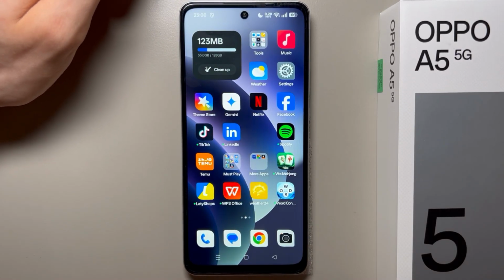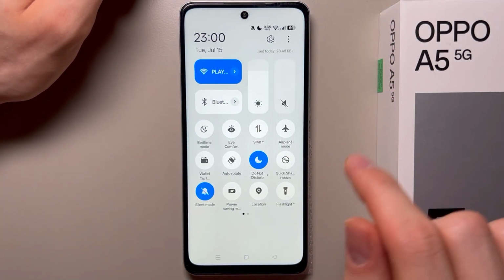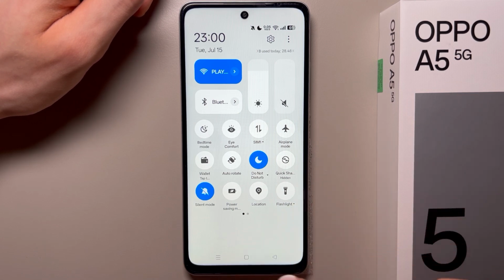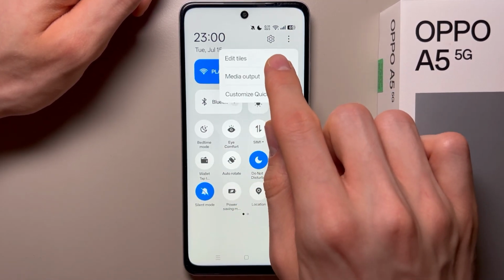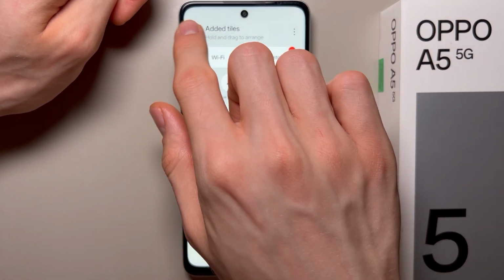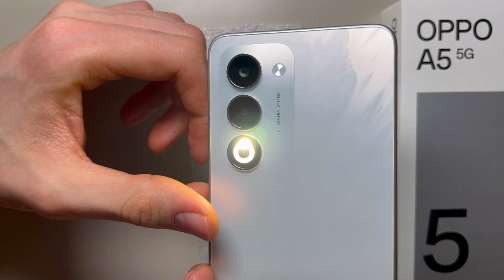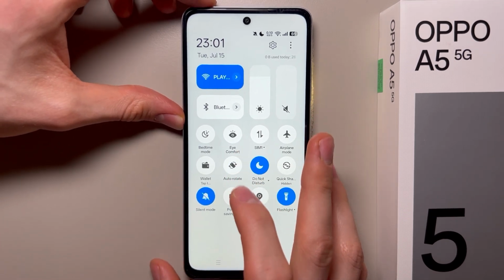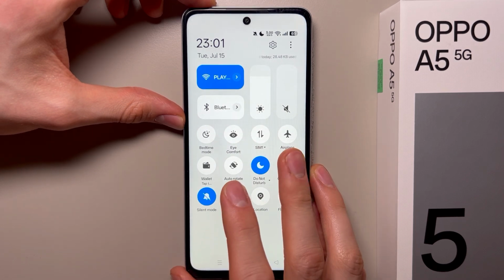How to Switch On/Off Flashlight on OPPO A5 5G?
In this video, we’ll show you how to switch the flashlight on and off on the OPPO A5 5G. You’ll see the quick steps to turn the light on when you need it and how to disable it just as fast. This guide makes it easy to use the flashlight feature in everyday situations. Follow along to control the flashlight on your OPPO A5 5G.